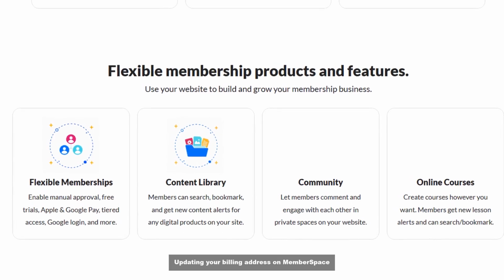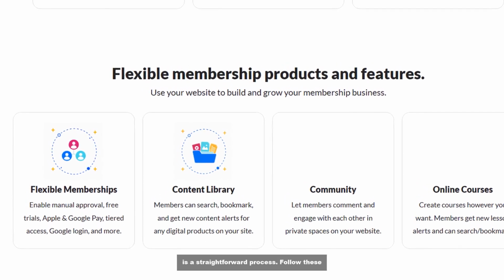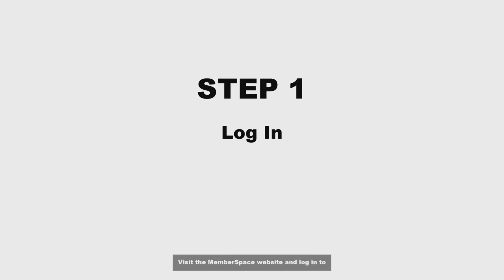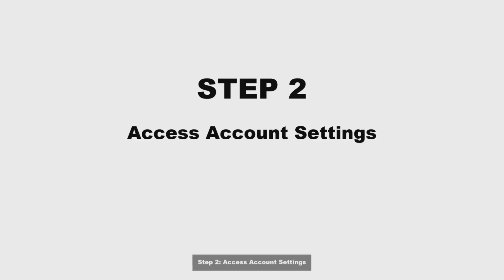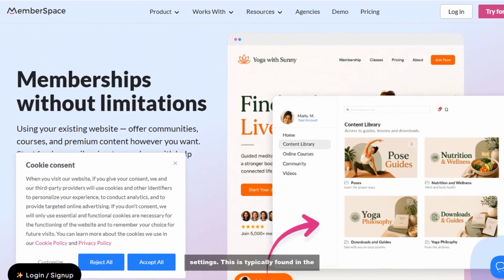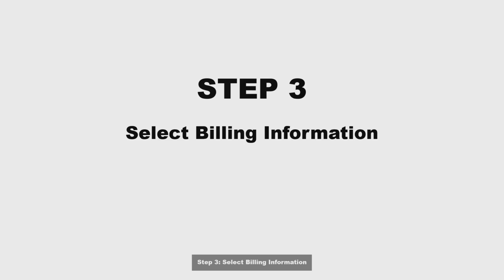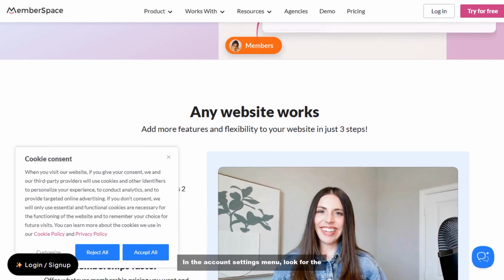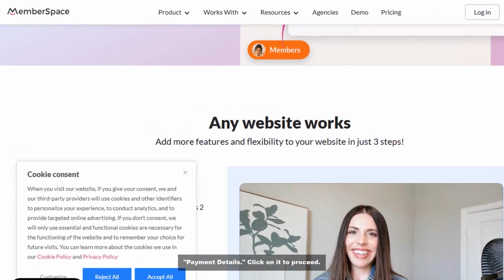How To Update Your Billing Address On MemberSpace 2026 (SIMPLE GUIDE)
In this video, we will show you how to update your billing address on MemberSpace 2026 (SIMPLE GUIDE). If you're looking for a quick and easy way to manage your billing information, this tutorial is perfect for you.